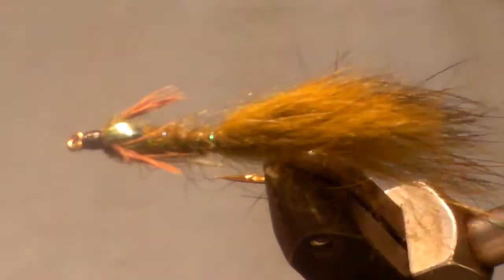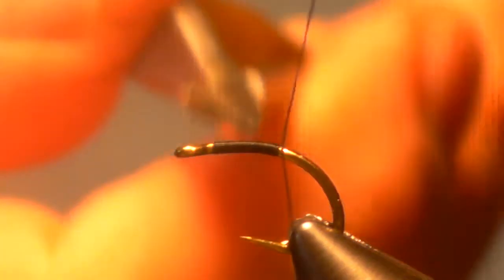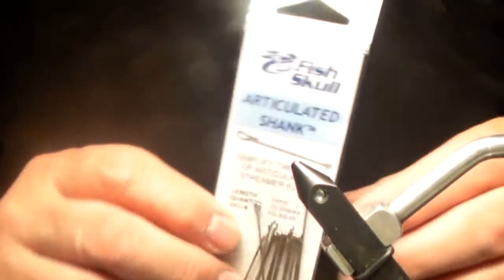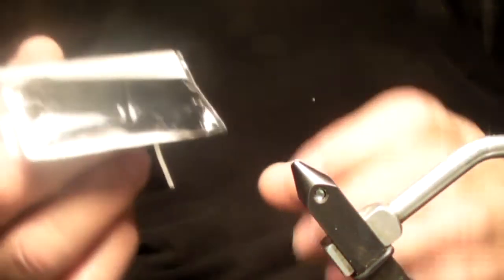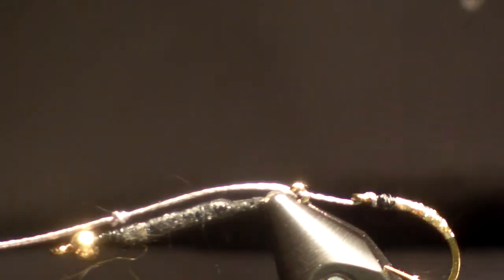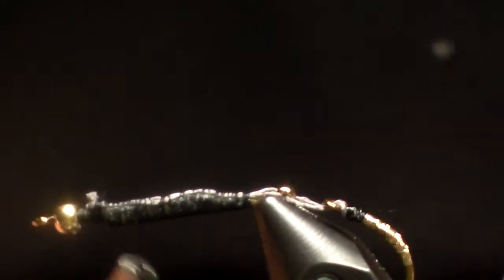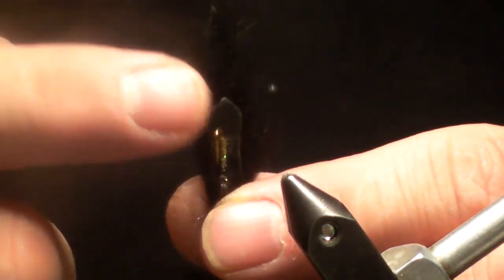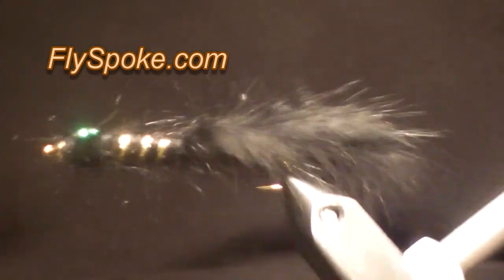FlySpoke Tying The Wilde One Stinger Fly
There are many zonker items available to use as tails.  Bunny strips work well and are a major attraction to trout and steelhead.  The problem is that for the tail to be effective it must be long and the only way to have the hook into the tail is to build a stinger.  Loctite 414 is the Super Glue of Super Glue.  It is very strong and has many uses.